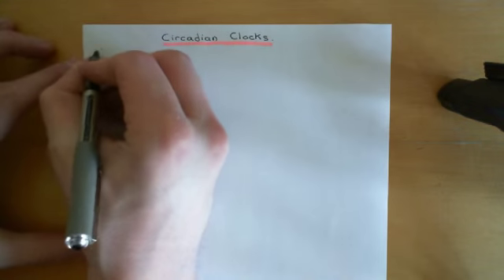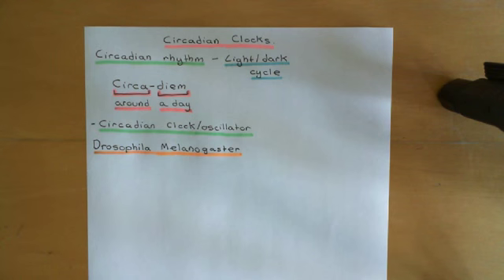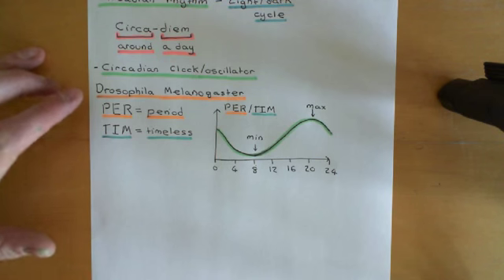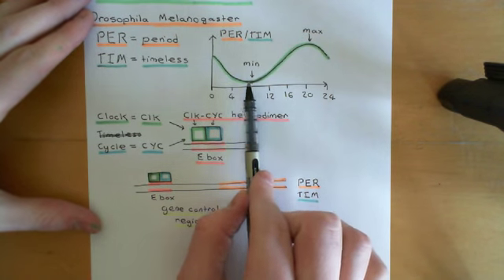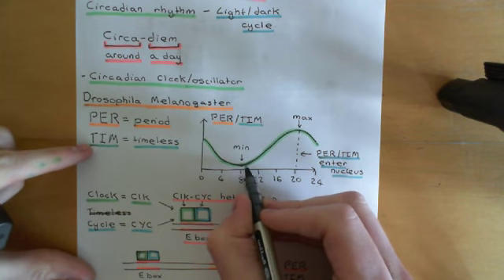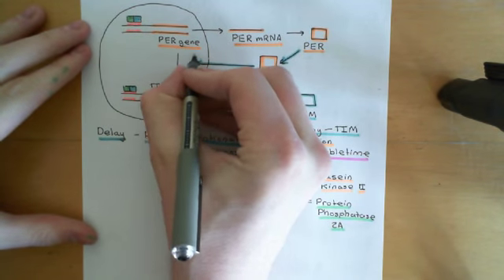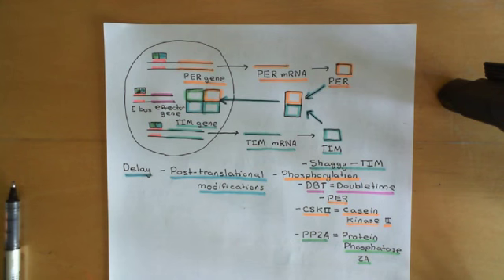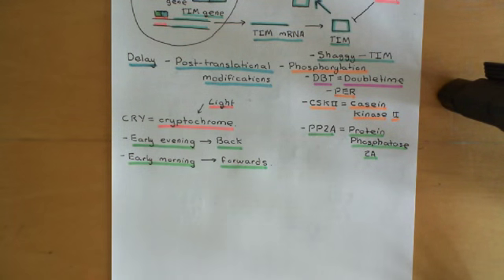Circadian Clocks Part 1